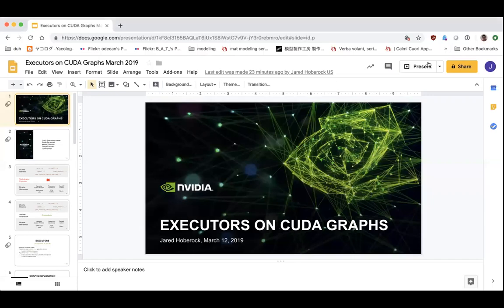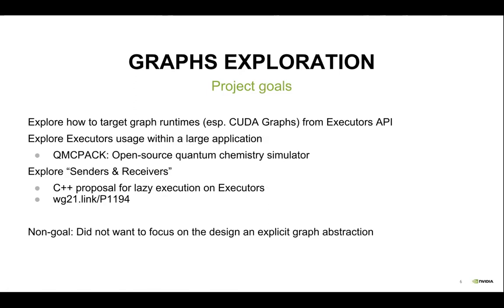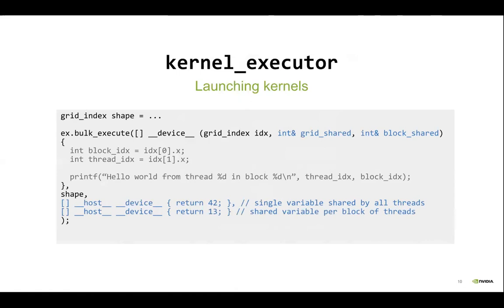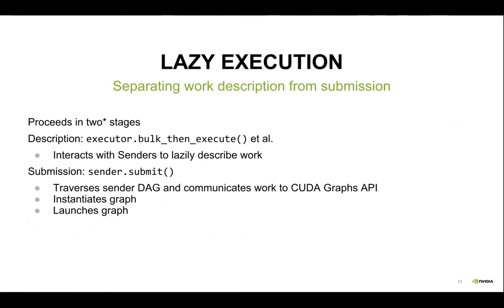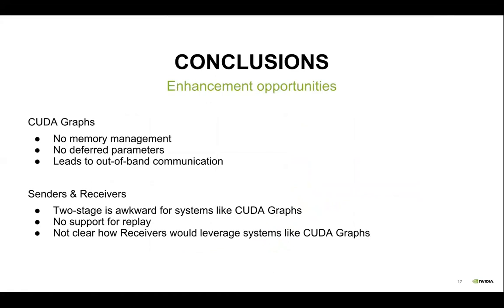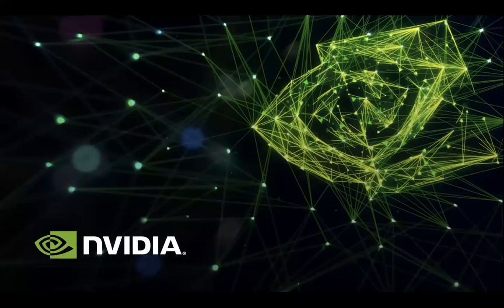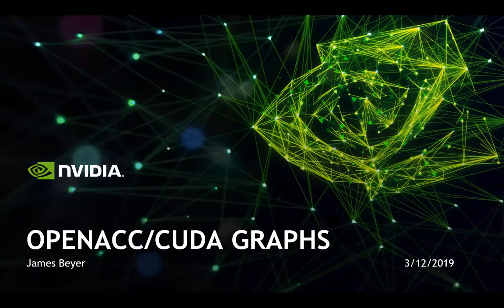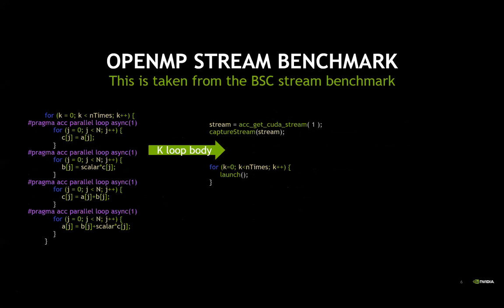Cuda Graphs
Executors on CUDA Graphs Jared Hoberock
"OpenACC CUDA Graphs"         James Beyer
OpenMP tasking directions Tom Scogland, James Beyer